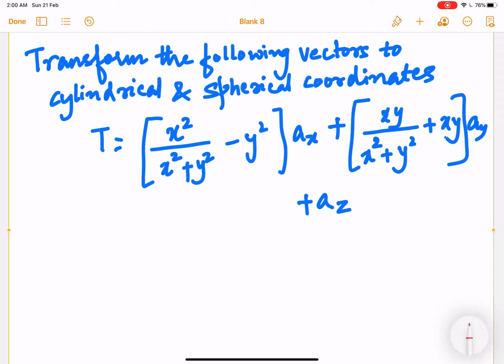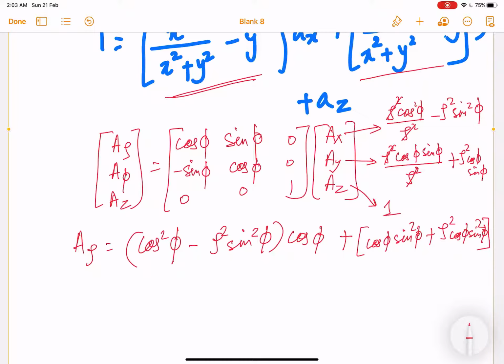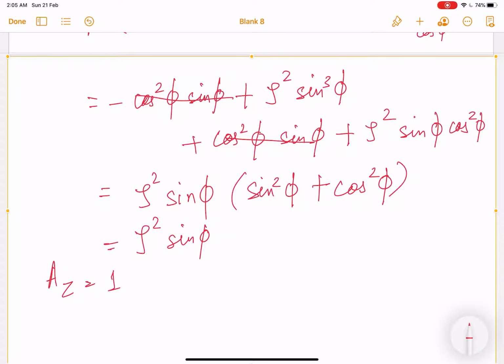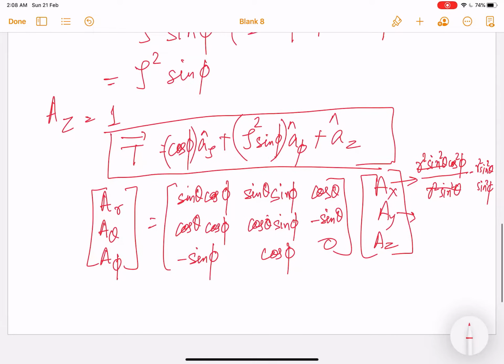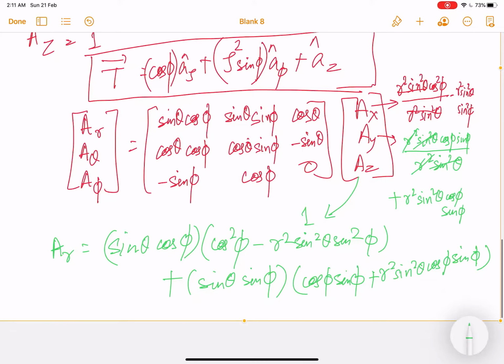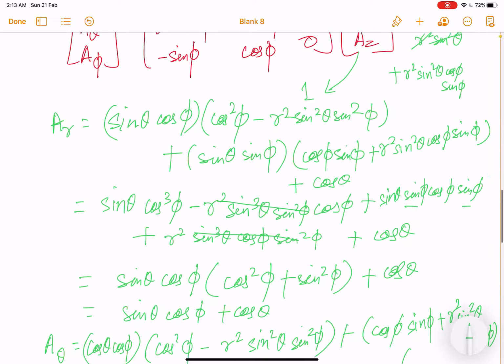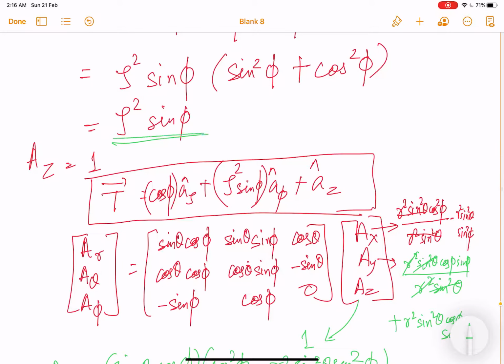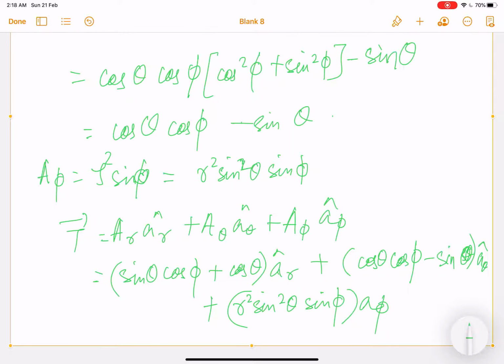Problem 1.5c | Coordinate system and transformation | Principles of Electromagnetics by N.O.Sadiku